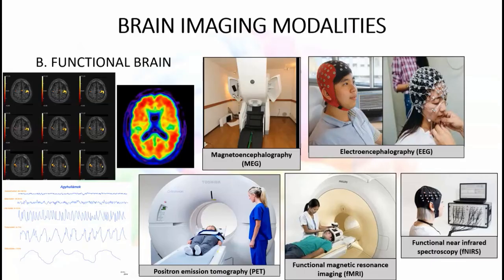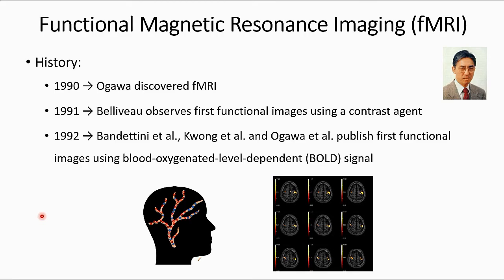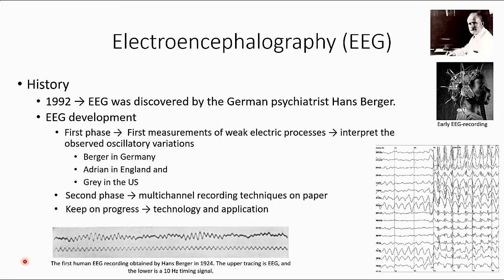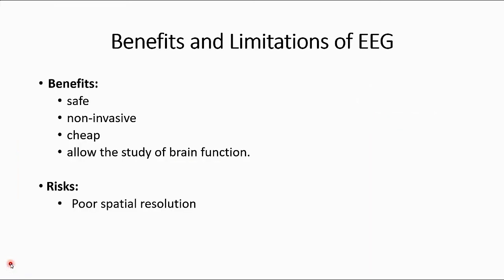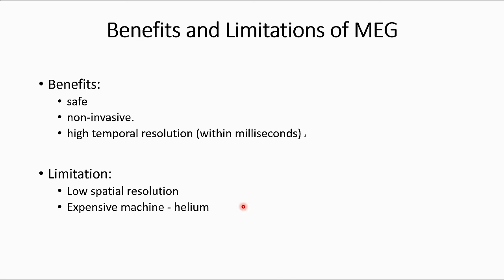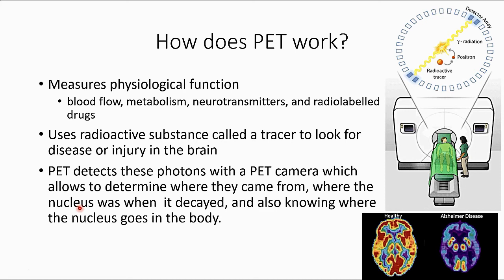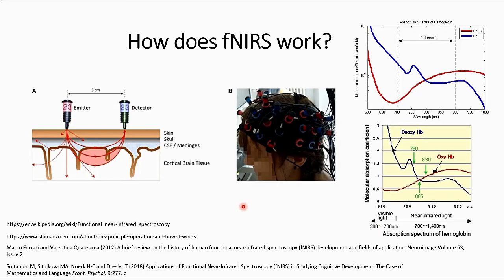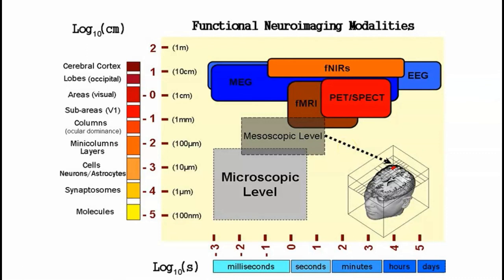Topic 2- Module 3 Functional Brain Imaging modalities